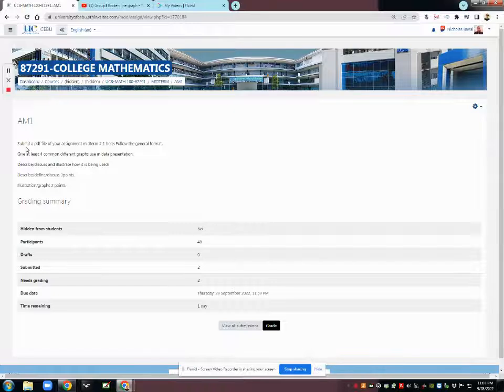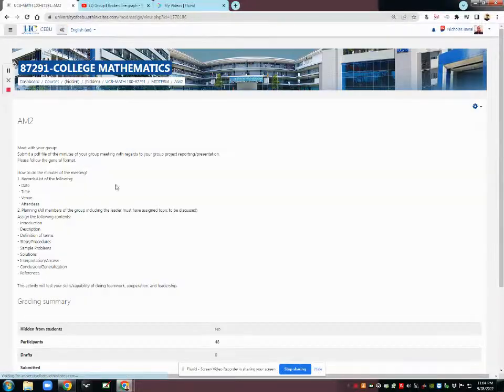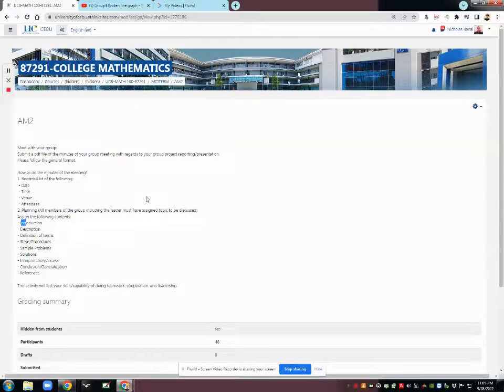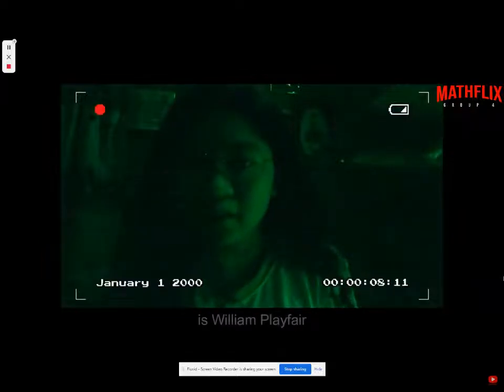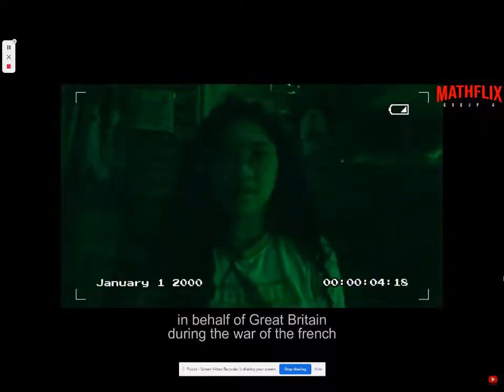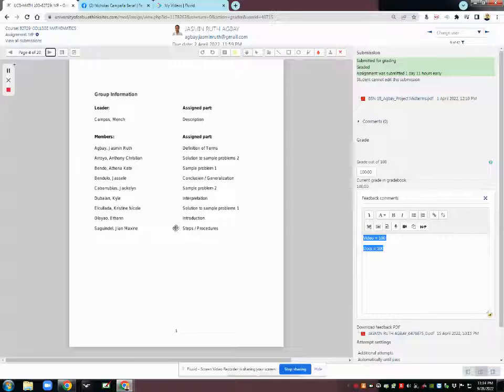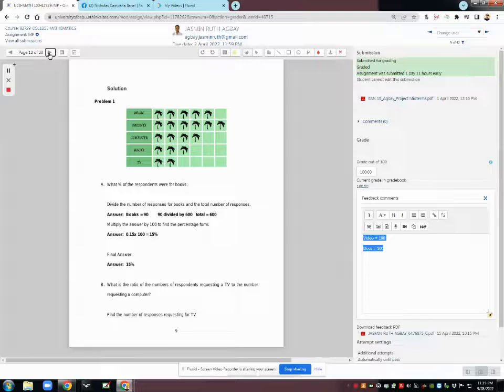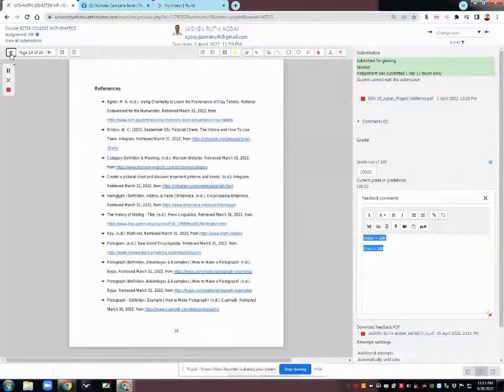Midterm Project Discussion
Math 100 - Midterm Project recorded discussion